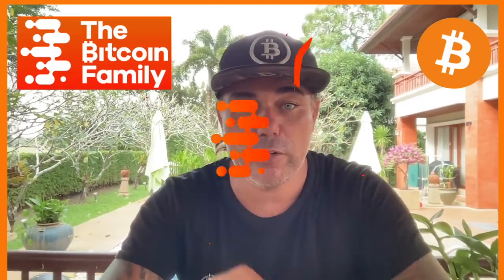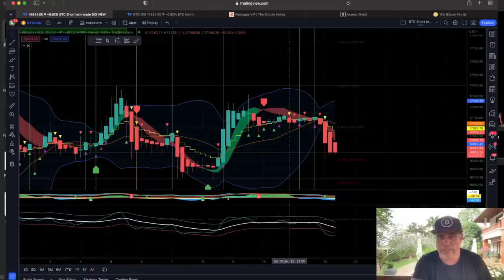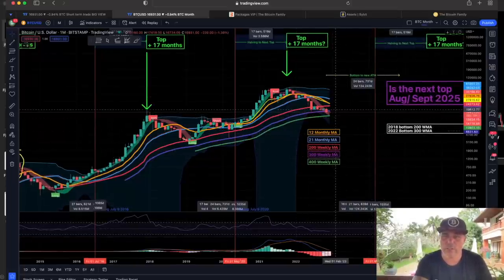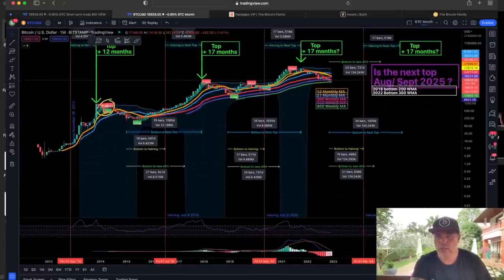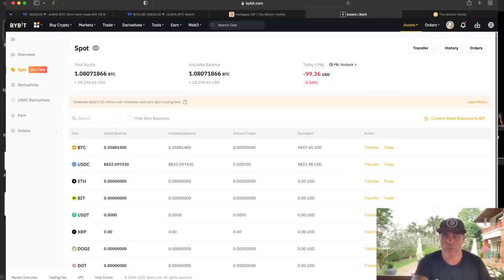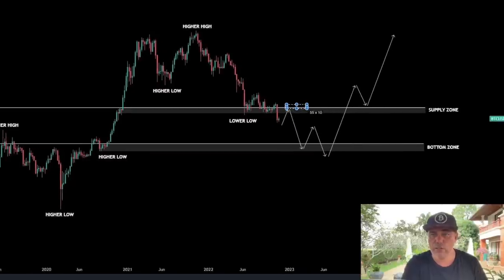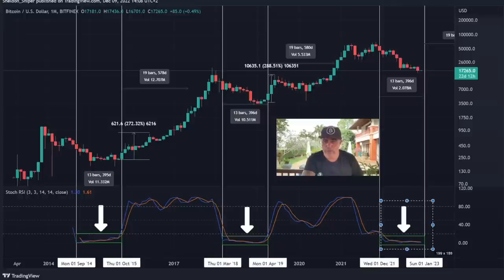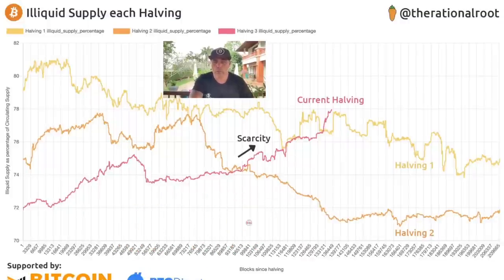BITCOIN!! DID YOU SEE THIS??